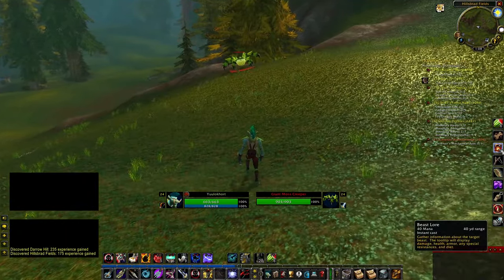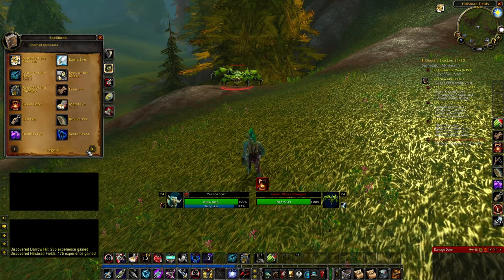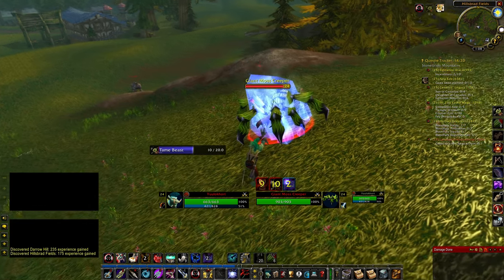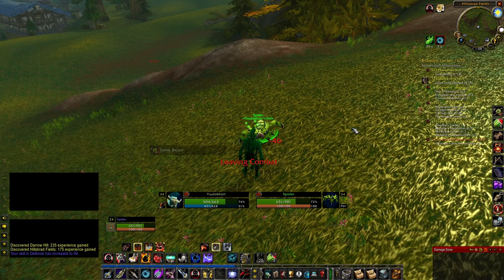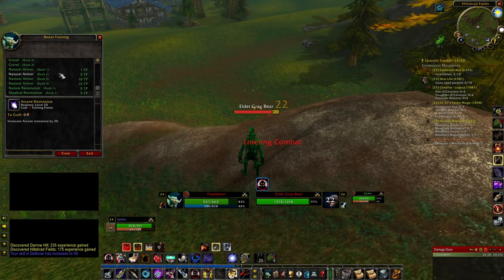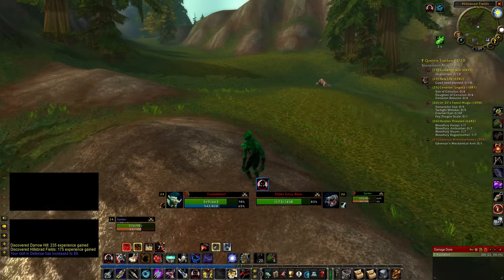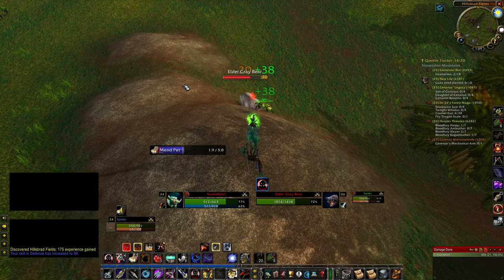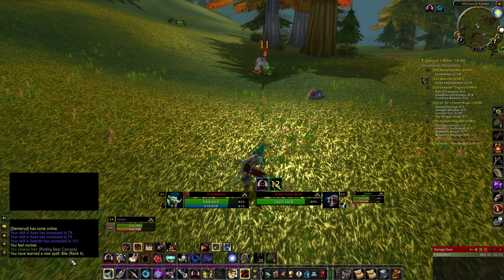How to get Bite rank 4 SoD Season of Discovery for your Hunter pet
These creepers can be found just north of Hillsbrad Fields.

Your other options are Leech Widows in Wetlands, Black Ravagers in Duskwood, Giant Wetlands Crocolisk and Black Ravager Mastiffs in Duskwood. There are other options but they're elites in dungeons and when there's much easier options out there there's just no point in going for the elites.

---Tags---
World of Warcraft wow SoD Season of Discovery let's play walkthrough